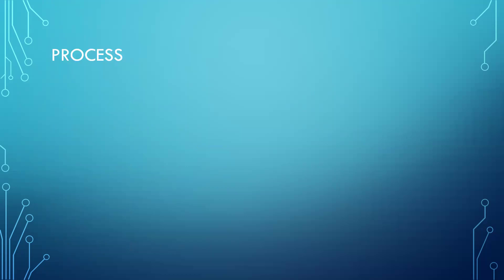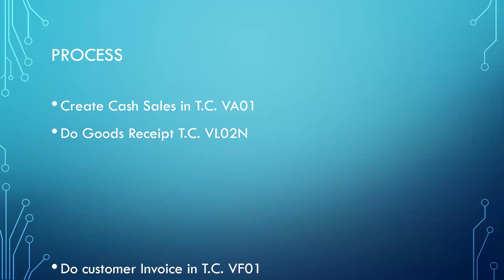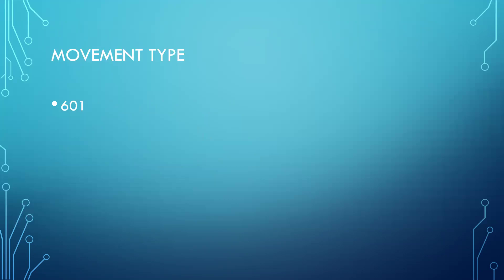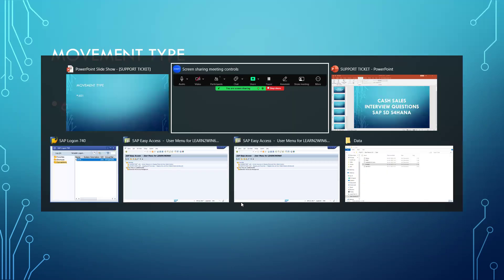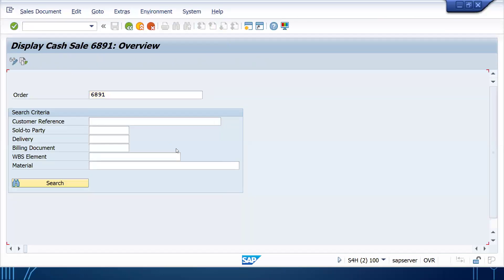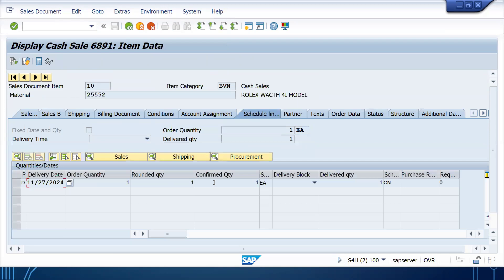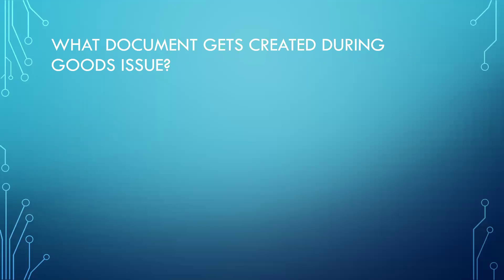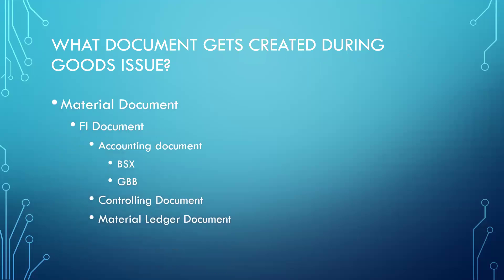sap sd interview questions and answers infosys | sap sd interview questions and answers for 3 years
SUPPLY CHAIN
Purchasing Department
Quality Department
Stores Department
Production Department
Sales Department
Finance Department
Maintenance Department
Purchasing Department:
Purchase Order
Goods Receipt
Quality Inspection Department:
Inspection
Inspection lot
Close Inspection lot
Store Department:
Transfer Request
Transfer Order
Confirm Transfer Order
Production Department:
Production Order
Close Production Order
Sales Department:
Sales Order
Customer Delivery
Customer Billing
Finance Department:
Accounts Receivable
Accounts Payable
Plant Maintenance:
Repair Order
Close Order
learn2win sap
learntowin sap